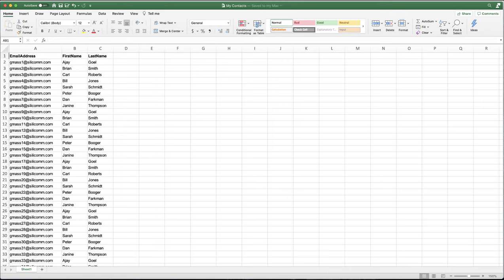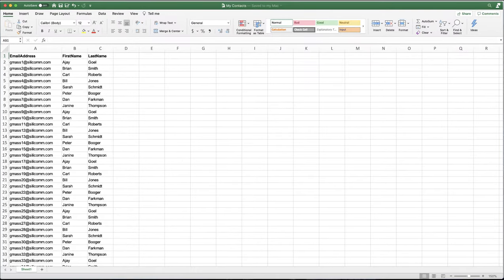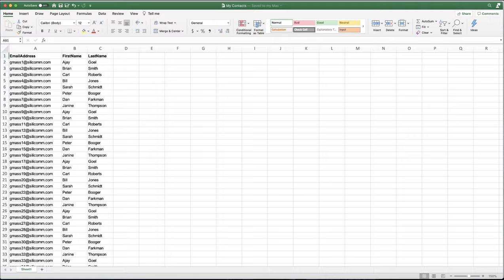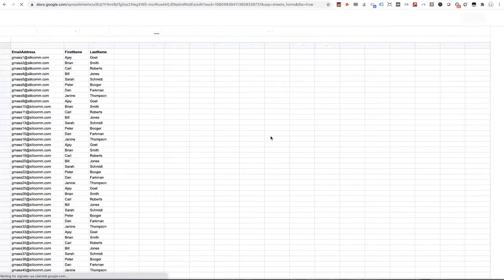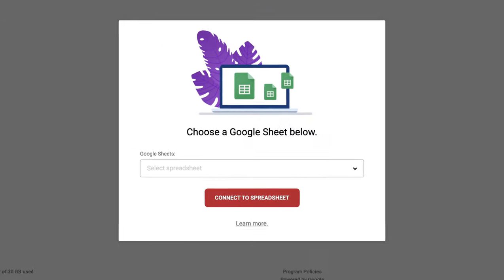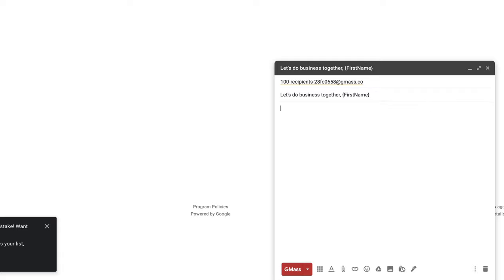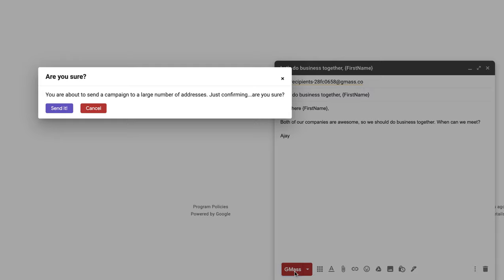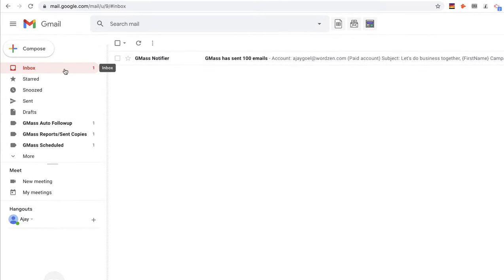Mail merge with Excel and Gmail [90 second demo]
A super fast demo for those that don't like to waste time. Have an Excel spreadsheet with all your contacts and want to send them a personalized mail merge? Gmail makes it easy.

Just make sure you install my Gmail Chrome extension before you watch the video: